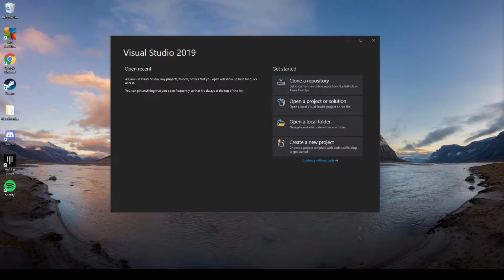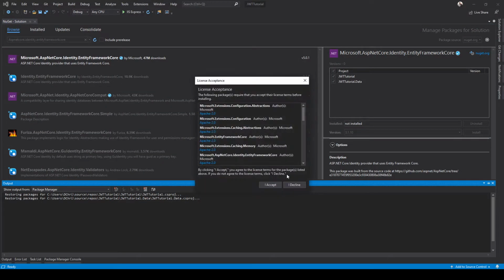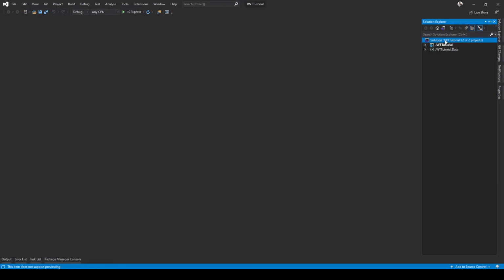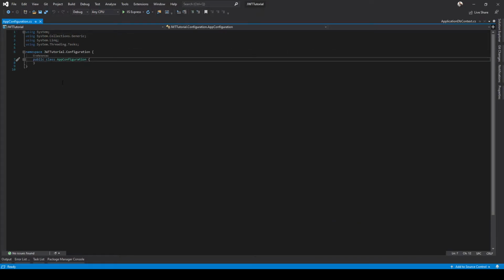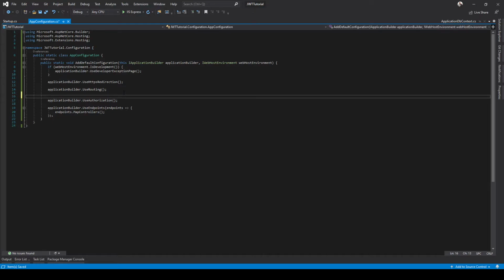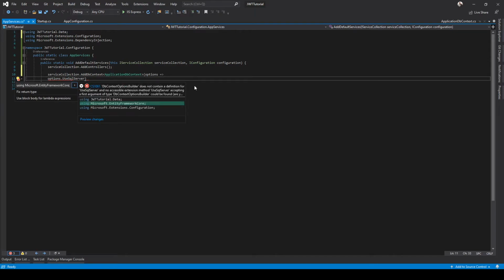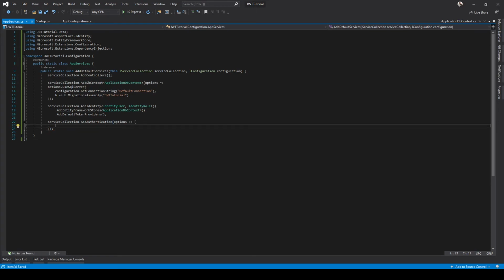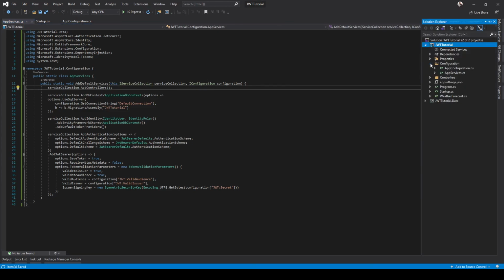ASP.NET Core API and JWT - Project Setup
This video goes over getting the initial project setup.